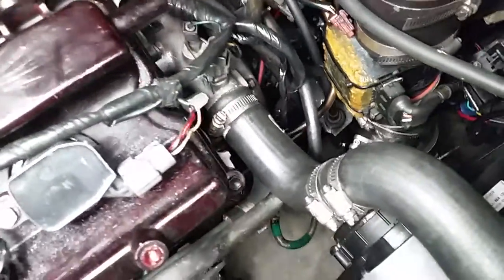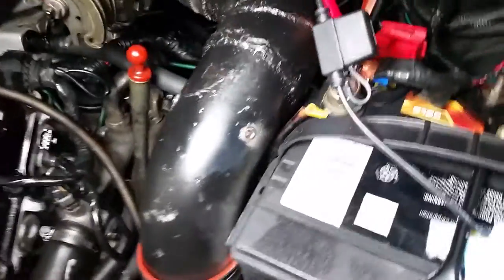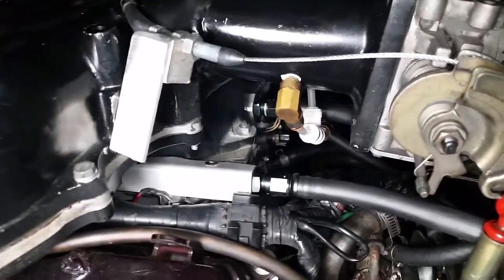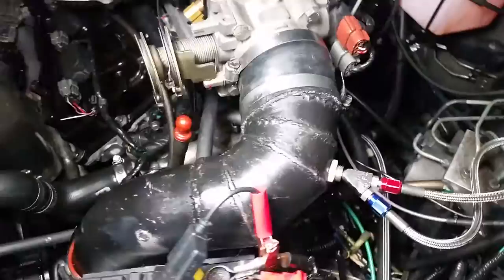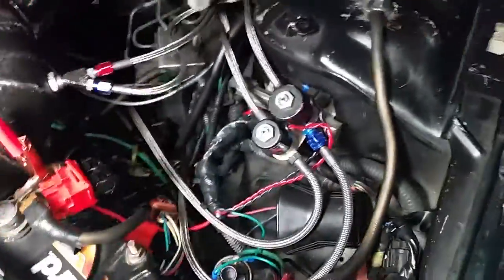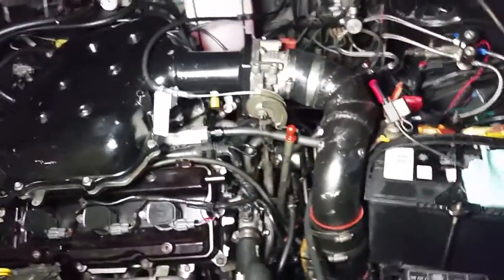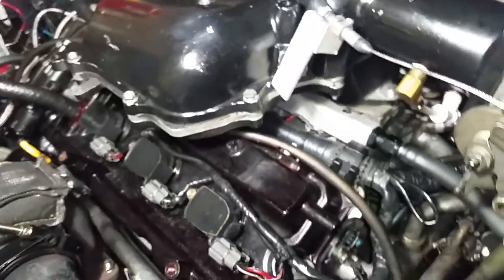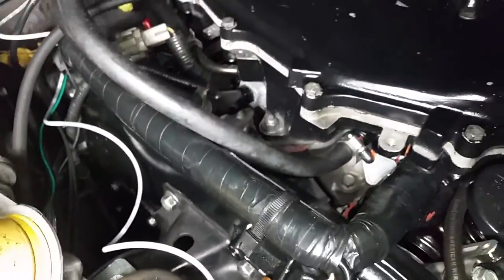Methanol and Nitrous injection on a Turbo car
A short description on how I have the methanol and nitrous nozzles mounted.